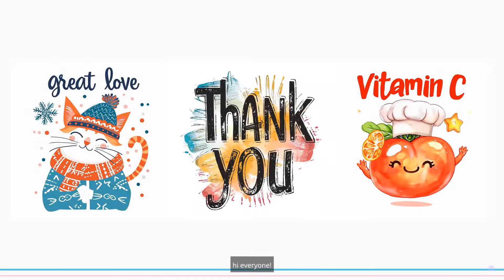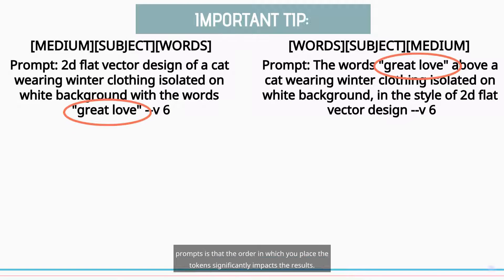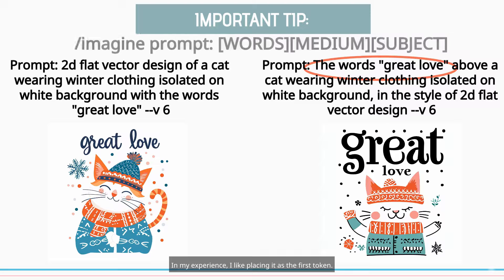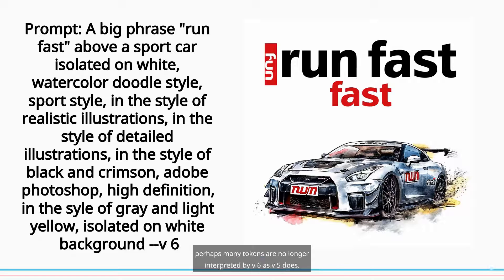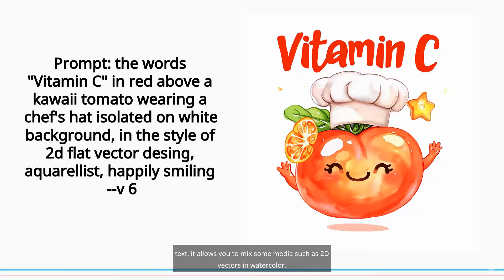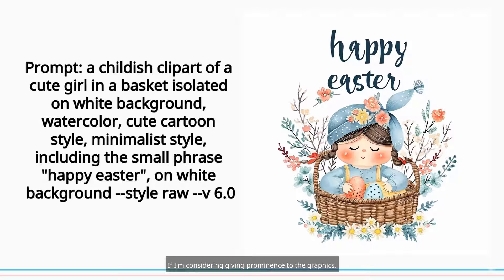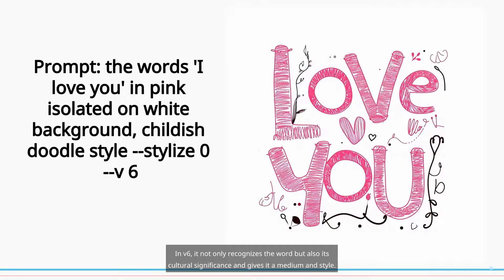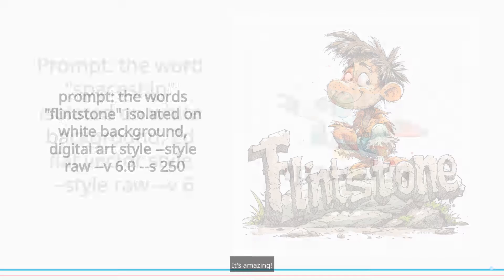Midjourney v6 prompts examples , How to create TEXT Midjourney V6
How to create Text in Midjourney V6, Version v6 Midjourney, How to use v6
Explore the new on text creation and utilization in Midjourney V6. Knowing the new, my experience these last 8 hours trying midjourney v6.

Timestamps:
0:00 - Introduction
0:18 - Important tip
0:53 - Examples
2:14 - typography
2:50 - End and thank you

📢Important: This video does not replace official information from Midjourney and Discord. For the most up-to-date information, please always refer to the official sources. The video aims to share valuable information and guide users. Akyna AI is an AI-generated avatar under my authorization. All images used in the video are generated by me through AI with the right to commercial use.